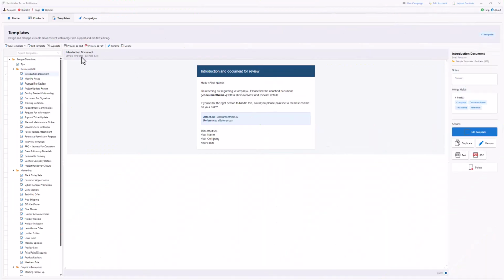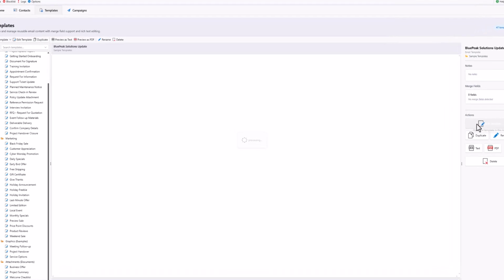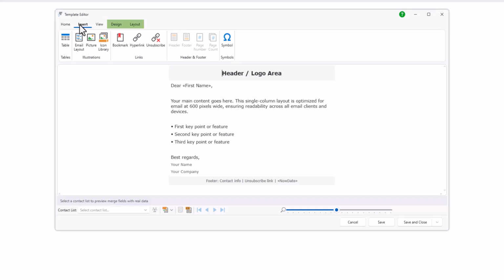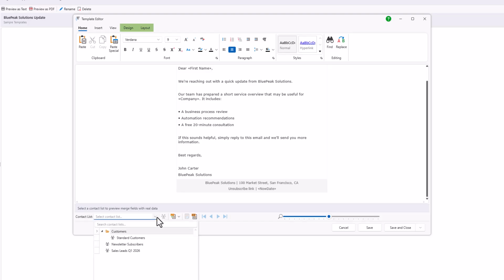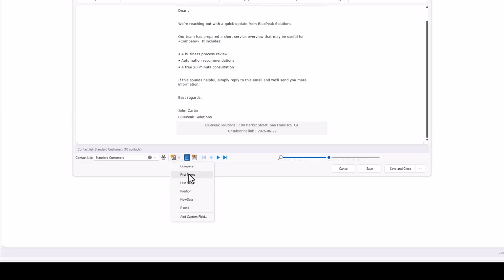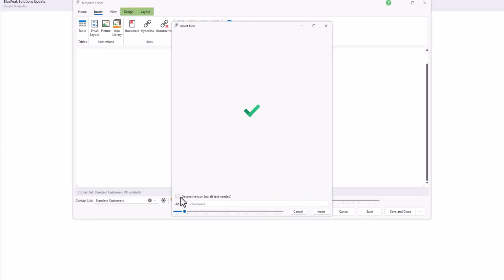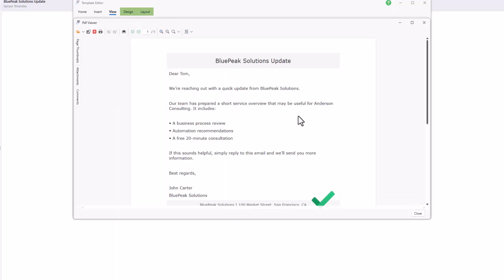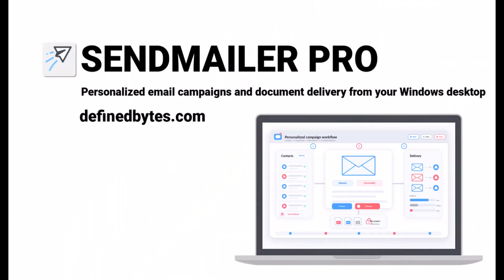SendMailer Pro Tutorial 3: How to Create Personalized Email Templates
Learn how to create a reusable email template in SendMailer Pro. This tutorial shows how to start from a professional layout, format your content, add merge fields for personalization, preview contact data, insert an unsubscribe option, and save the finished template.